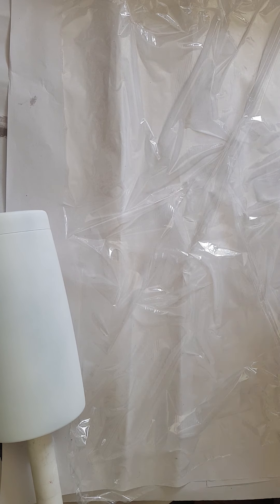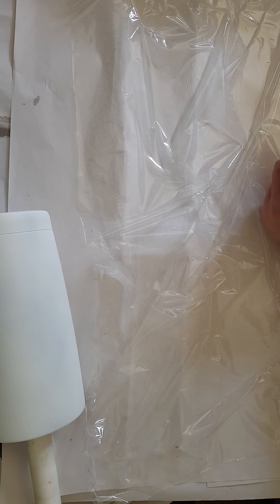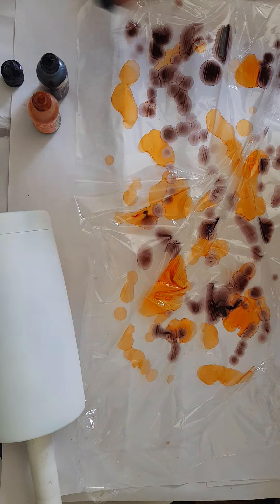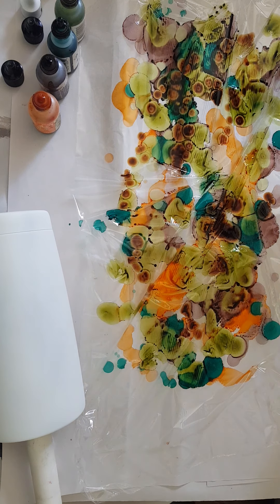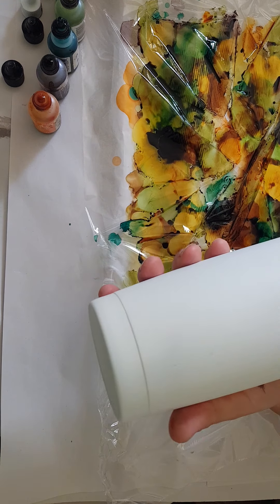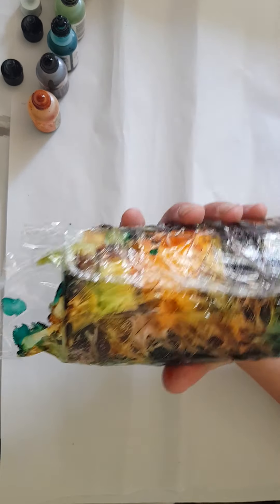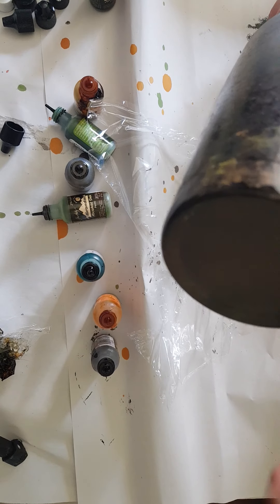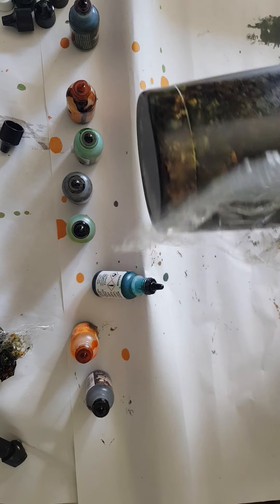Camo ink tumbler, ink tumbler tutorial, camouflage ink tumbler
Ranger Inks, Pinata Inks, plastic wrap